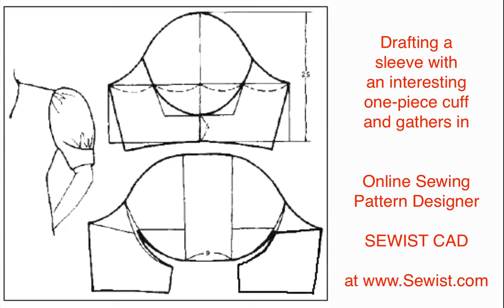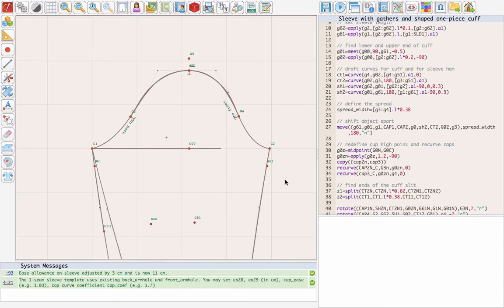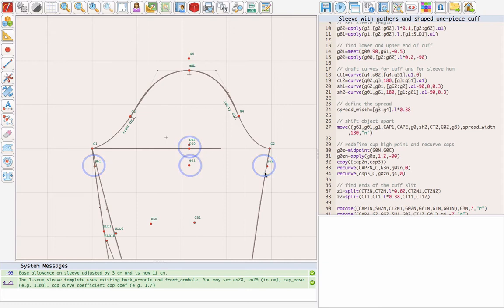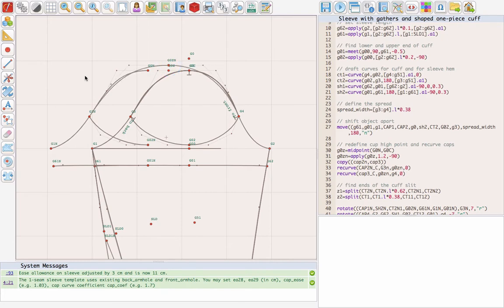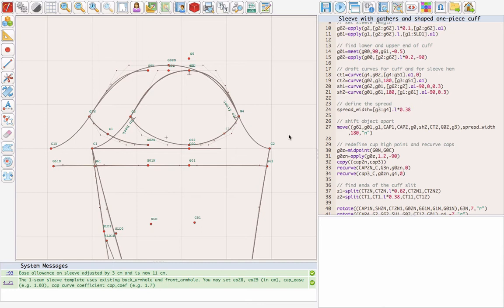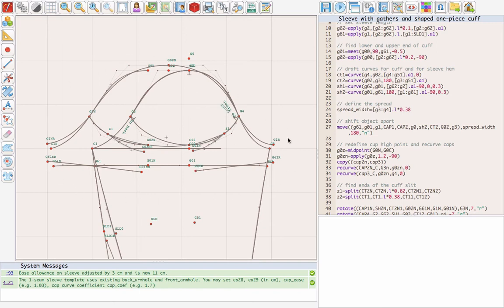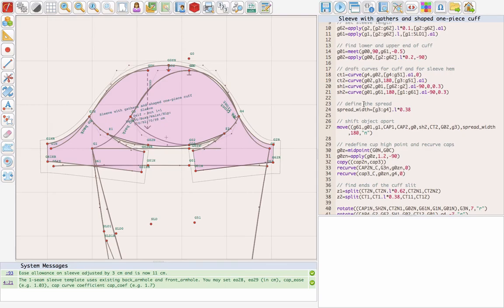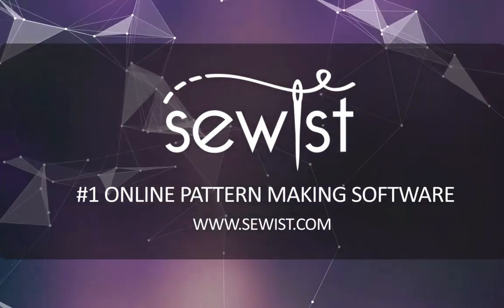Drafting a sleeve pattern with one-piece cuff and gathers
Drafting a sleeve pattern with one-piece cuff in Sewist CAD.